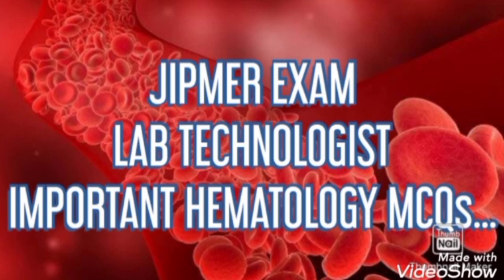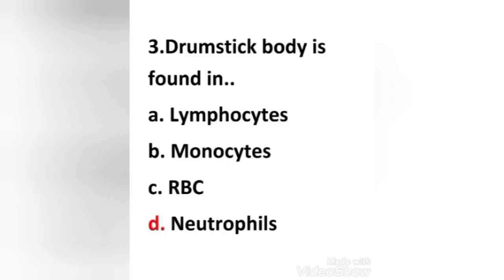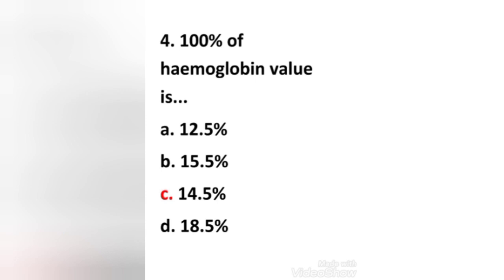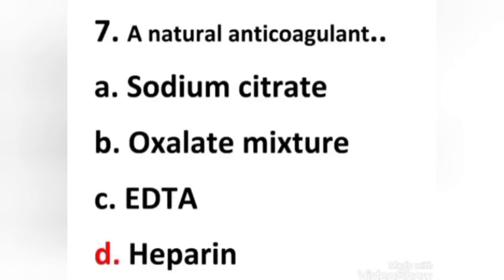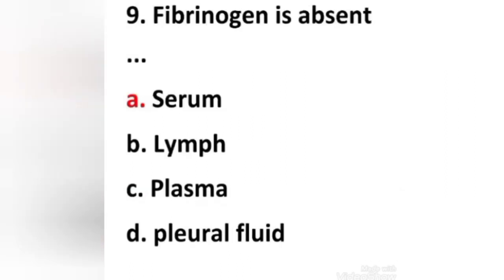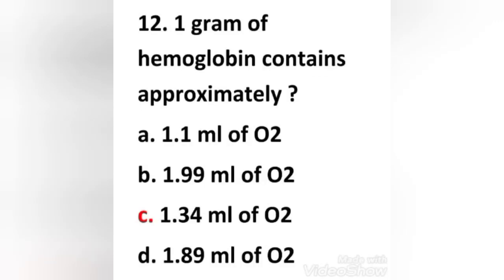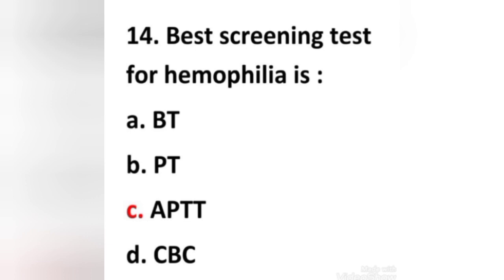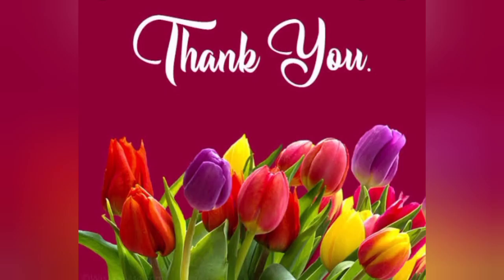JIPMER MEDICAL LABORATORY TECHNOLOGIST MODEL QUESTION PAPER I MLT SUPER GUIDE I HEMATOLOGY MCQs I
JIPMER MEDICAL LABORATORY TECHNOLOGIST MODEL QUESTION PAPER I MLT SUPER GUIDE I HEMATOLOGY MCQs I Also useful for kerala psc I HAAD I DHA I AIIMS I RRB I ESIC I PROMETRIC I MOH.